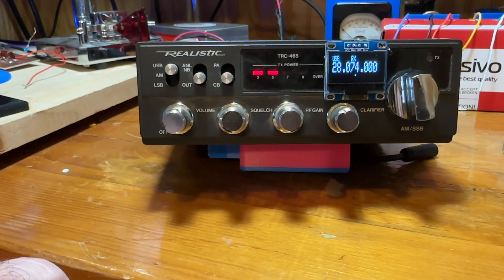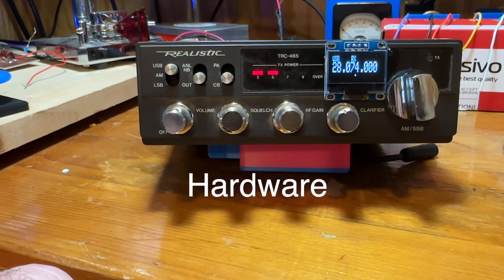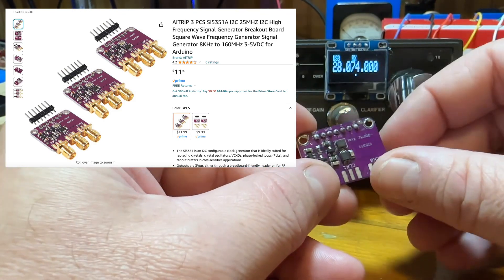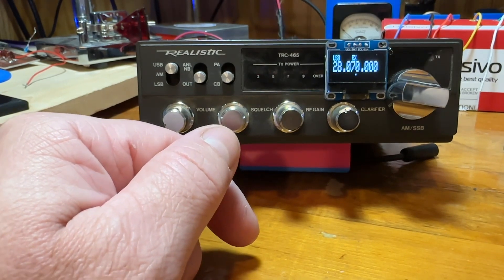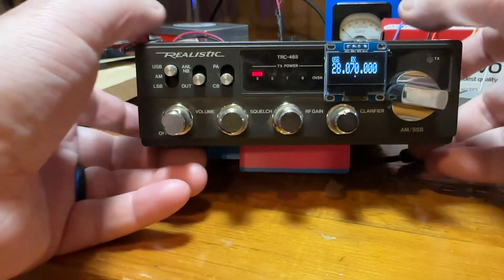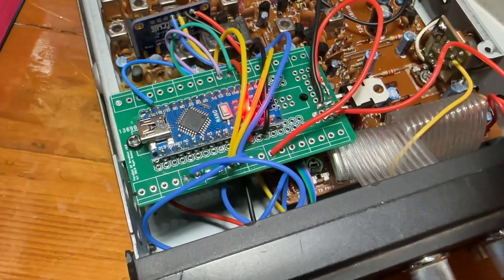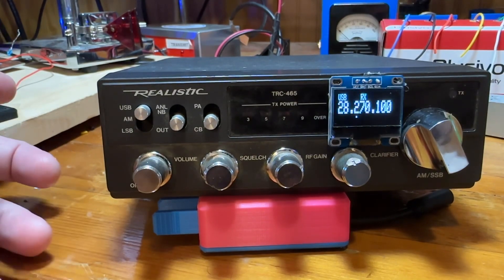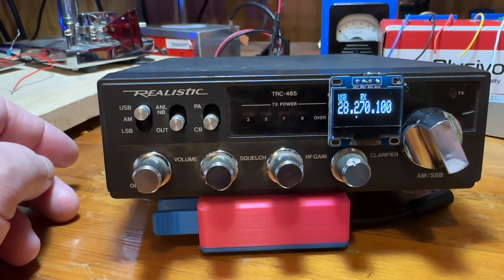How to Convert a CB to 10 Meters part 2 (Ham Radio DIY) Built not Bought!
Arduino Code can be downloaded here.
Please note this is experimental and could change anytime to a newer version.

Which was used from Jason Mildrum, NT7S and Przemek Sadowski, SQ9NJE

Just for some of the nah sayers. I did use a rsplay sdr with spectrum analyzer software to check output and a tinySA. It meets FCC spurious emissions. Will share in a future video.

Arduino Nano

Rotary Encoder with Button